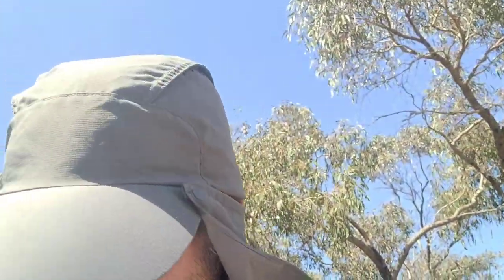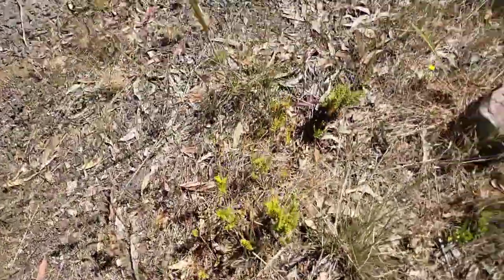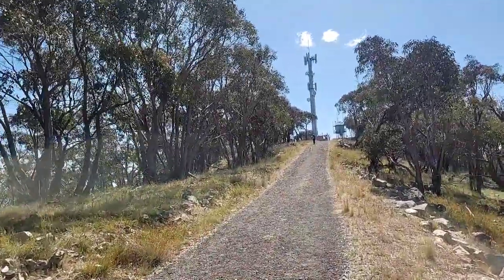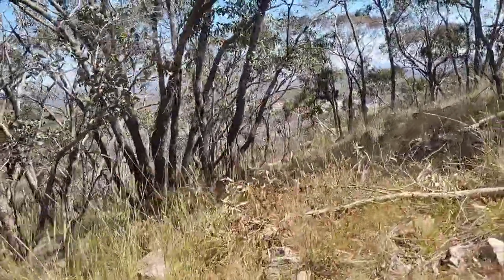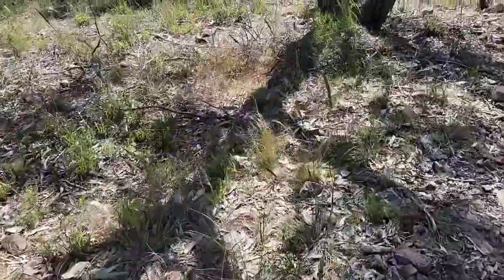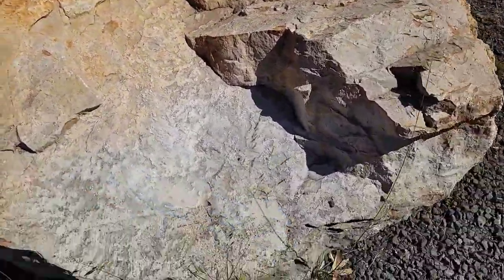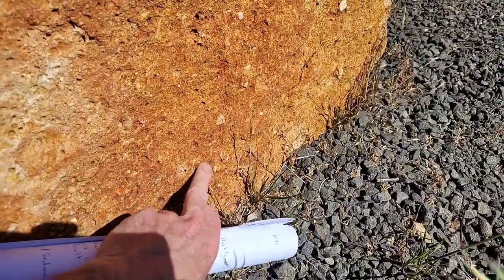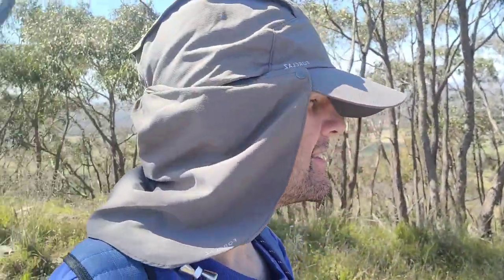Mount Ida Quartzite